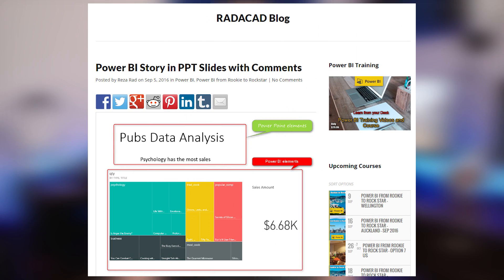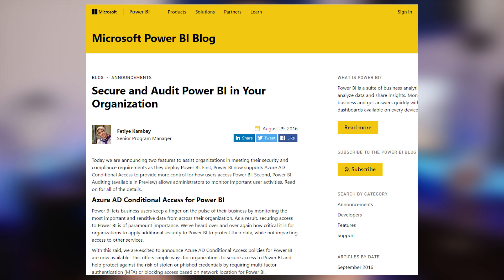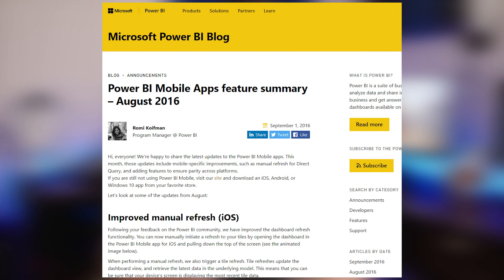PowerPoint, Auditing, OneDrive and more... - Roundup #59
I was out last week, but am back! This week we had some information on how to use OneDrive for Business with Power BI, using Power BI inside of PowerPoint along with service updates for Power BI including the new Javascript API.